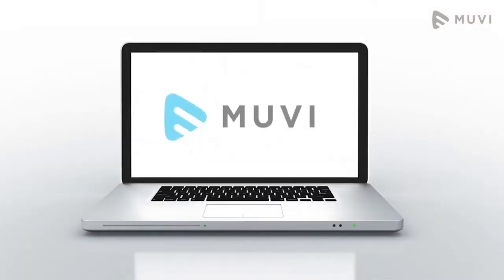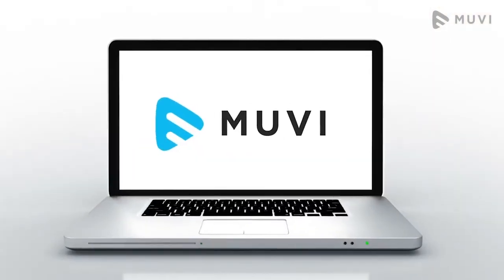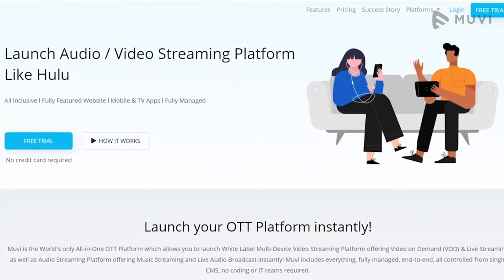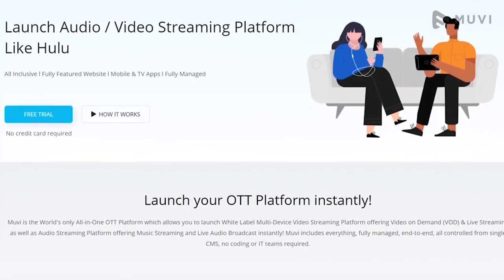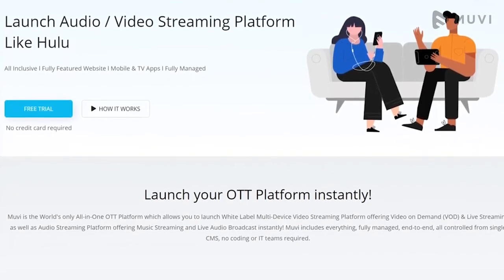How to Start your own Video On Demand (VOD) Platform - Easiest Tutorial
Planning to start your own Video On Demand Platform in the easiest way ?

VOD (Video on demand) is defined as the video content that is accessible without any limitation of the broadcasting schedule. It provides supreme convenience and allows viewers to choose their preferred content to watch anytime and anywhere. VOD streaming is neither a live content nor it needs a physical copy of the content being watched

Chapters:

0:00 - Intro
0:17 - Facts about VOD Industry
0:54 - Research and Planning for VOD Industry
1:11 - Plan your Content
1:45 - Opt for a VOD Platform
2:23 - Star Marketing your VOD Platform
2:45 - Analyze & Optimize  your VOD Platform
3:08 - Sign up with Muvi

Here is a step-by-step guide to launch a successful VOD platform

Choose a Professional VoD Service Provider.
Upgrade with a Favourable Monthly Plan.
Select a Template for Website.
Upload Videos.
Monetize Videos.
Go Live!

Muvi offers end-to-end service on Video on demand, Live streaming, Video and audio streaming, and podcast.

Powered by AWS, Muvi offers an in-built CDN, CMS, encoding, transcoding, player, DRM, monetization, and more - all in one place.

No Coding. No IT Team needed

Just add content, publish, and reach the audience worldwide at lightning-fast speed.